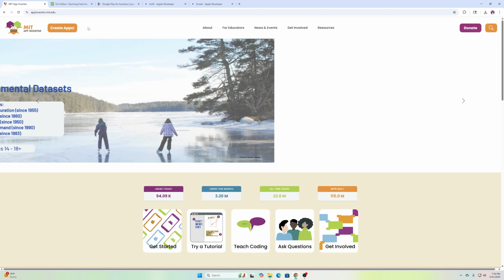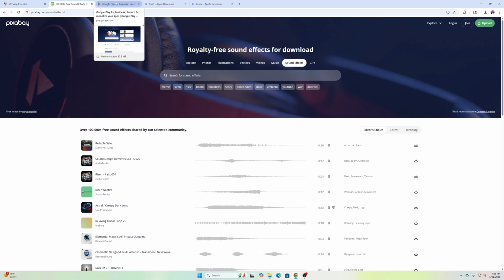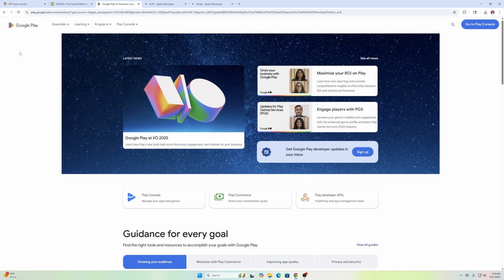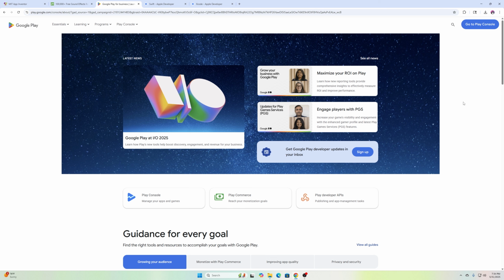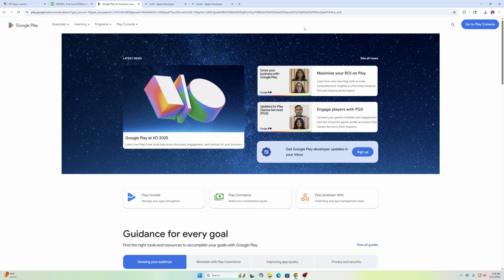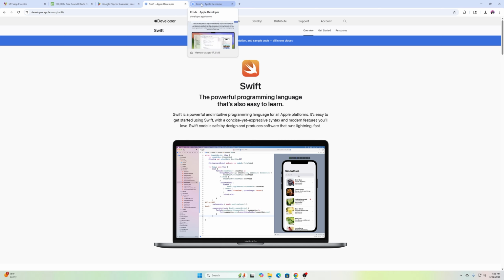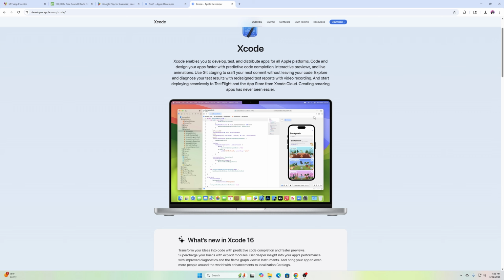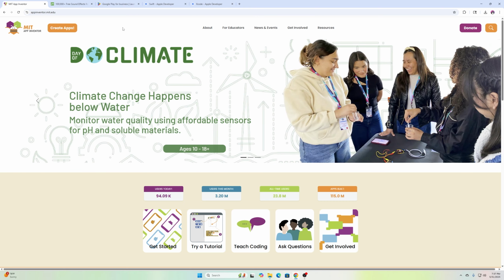MIT App Inventor Tutorial Getting Started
Build your own app! We are learning what you need to get started creating your own App with MIT App Inventor!